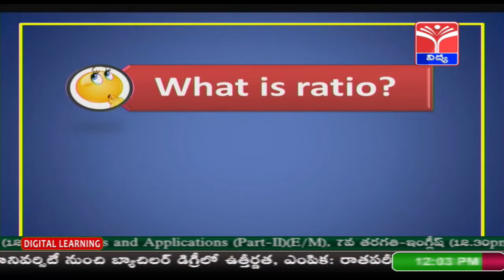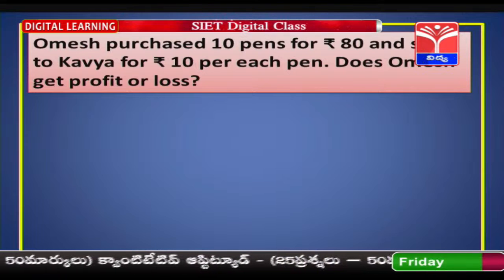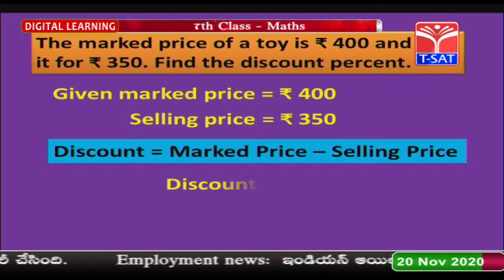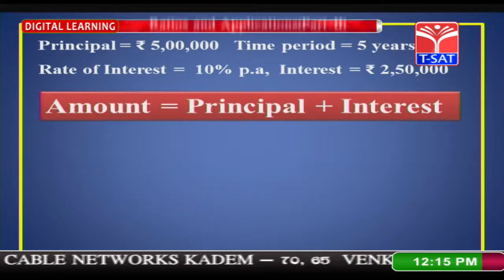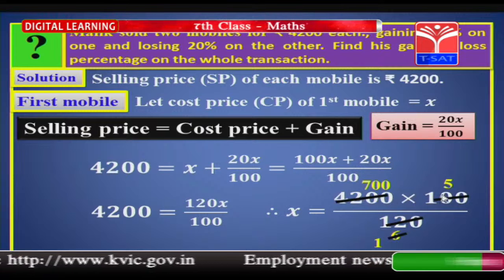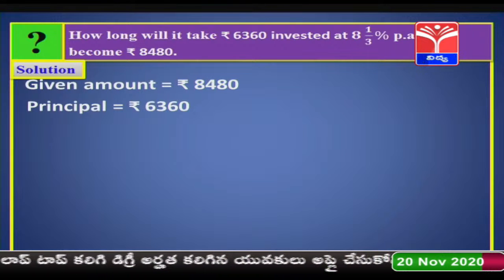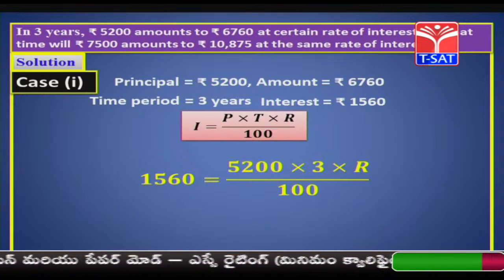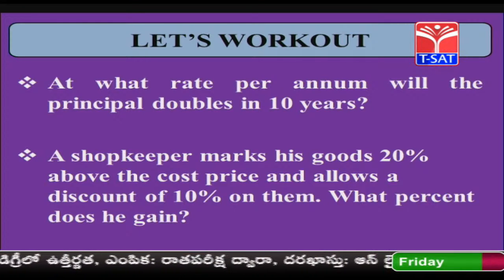T-SAT || Maths - Ratios and Applications - P2 || 7th Class (E/M) || Digital Class || 20.11.2020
T-SAT || Maths - Ratio and Applications   - P2 || 7th Class (E/M) || Digital Class || 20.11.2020

T-SAT Network Digital Classes are Now Available on Following Platforms:

👉Install T-SAT App:
1. For Android Users: Play Store
2. For Apple Users: AppStore